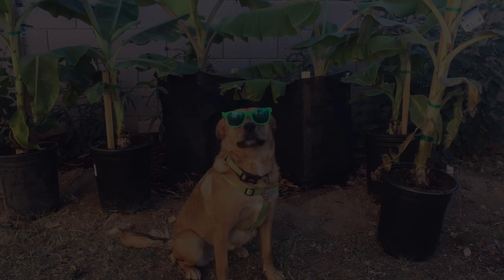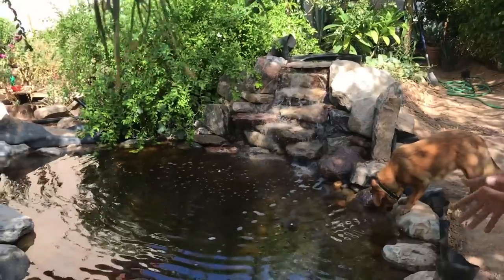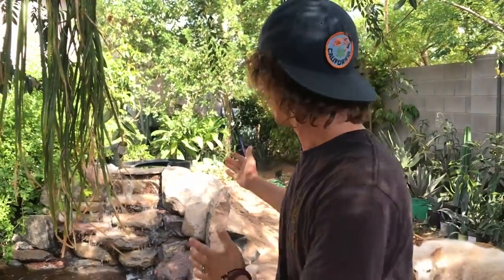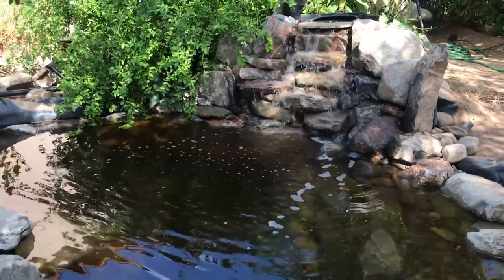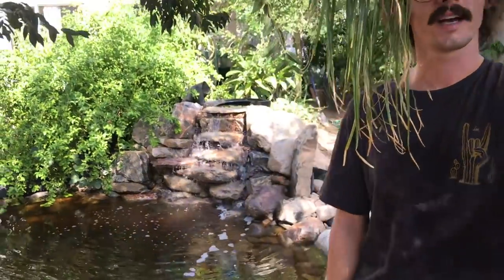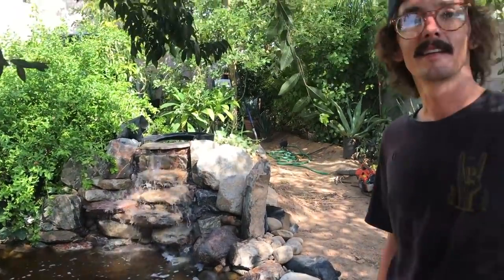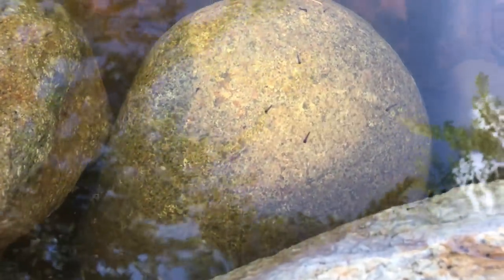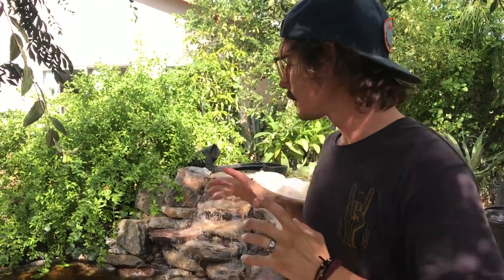We Finished Our Pond!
We have been waiting for two years to bring you this video, and the day has finally come! We decided to add a pond to our backyard food forest, initially because we wanted the scummy pond water to feed our fruit trees. During that two years, however, we learned how important it is to have as much diversity in the yard as possible, and nothing attracts birds and insects more than a source of water! Water is life, and in the 24 hours since we've filled our pond up, we've noticed all kinds of bugs, insects, birds, and even toads enjoying this space!

Our pond is about 15 feet by 15 feet, shaped like a heart (a happy mistake!), and about 3 and a half feet deep. We added a BioFalls cascade and a skimmer to filter the water and promote the growth of beneficial bacteria, and lined the walls of the pond with rocks for even more surface area for that bacteria. We do plan to add fish (like gambusia, or mosquito fish, and koi) and plants to complete the little ecosystem, but we want to let our pond run for a few days before adding any new life to it.

We still have a little work left before this pond is 100% complete, but we just had to share an update video showing you guys how it looks and sounds now that it is full of water! We also want to thank everyone who came over and helped us move boulders and the liner, and want to give a huge shout out to The Pond Digger for his incredibly detailed tutorial videos on YouTube!

Do you have a pond in your yard? What is your favorite thing it does for your environment?

If you want happiness, plant something! We hope everyone has an AWESOME day! For consultations, raised beds, or fruit tree planting/feeding services, please check us out at greeniedigs.com.